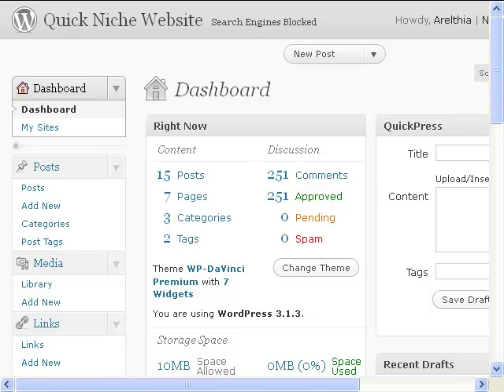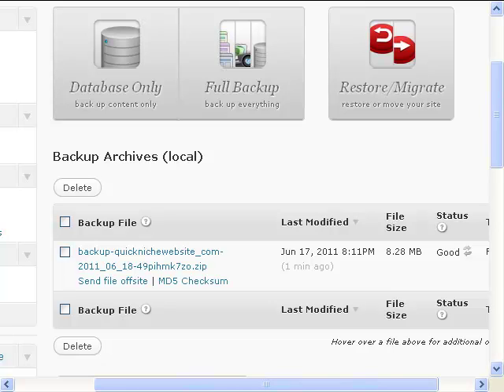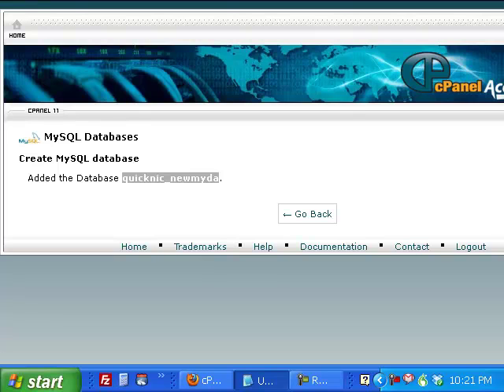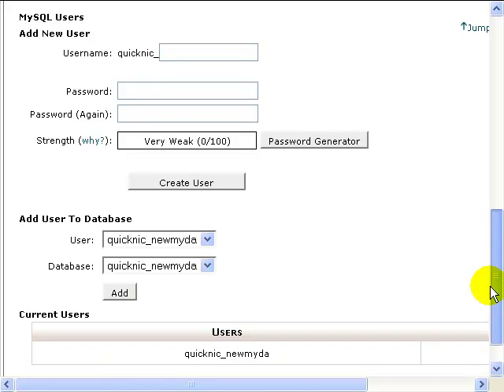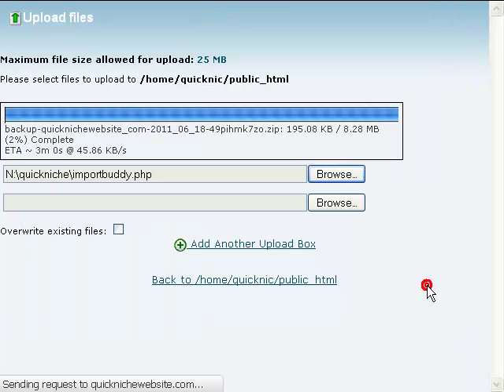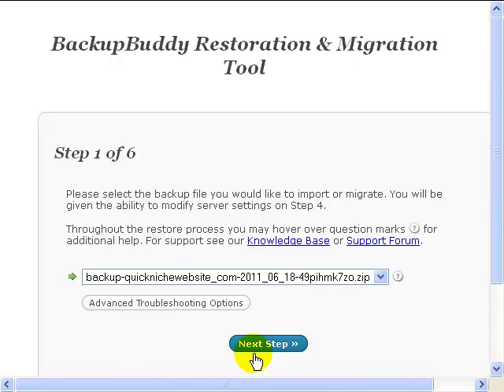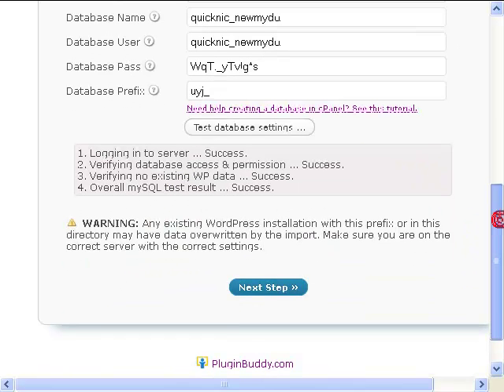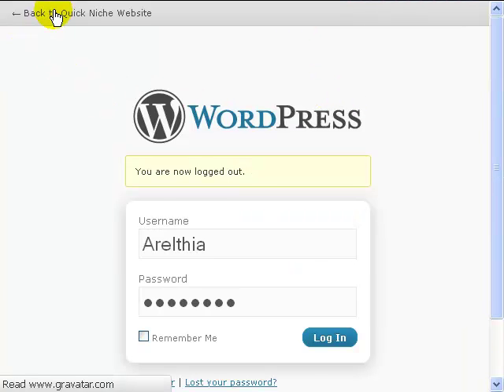How To Move Your WordPress Website To A New Host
- In this video I show you how to mover your current WordPress Website to a new host.